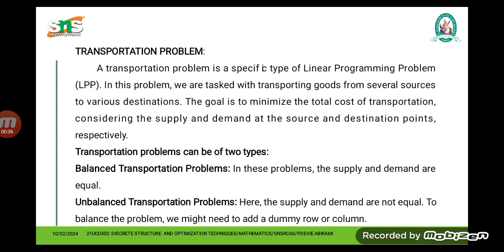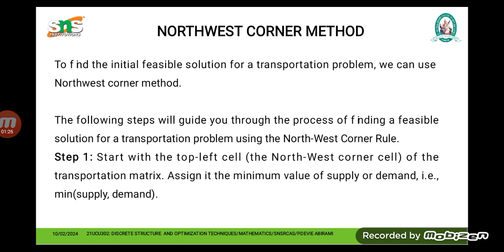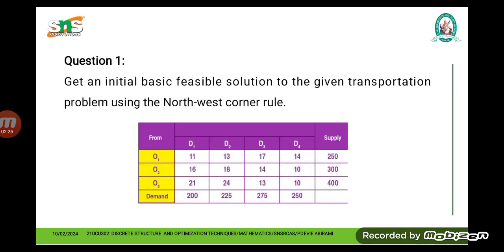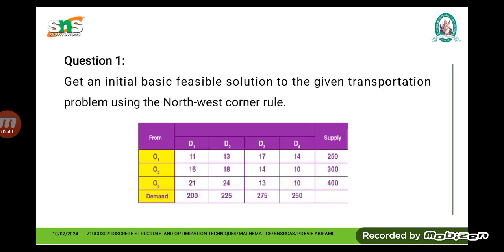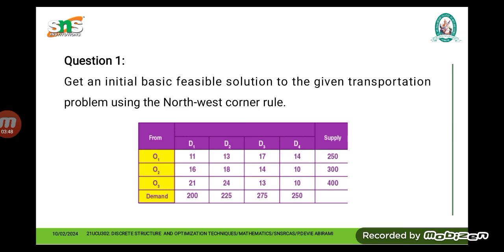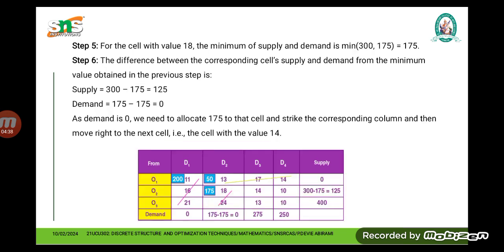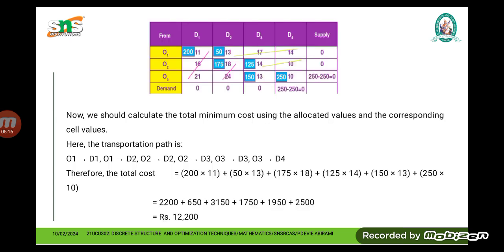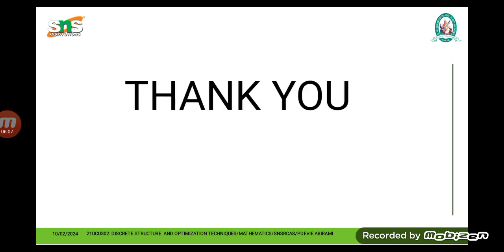P.Devie Abirami | Assistant Professor | North-West Corner Method | SNS INSTITUTIONS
This video explains about the operations Research problem finding IBFS using NWC method